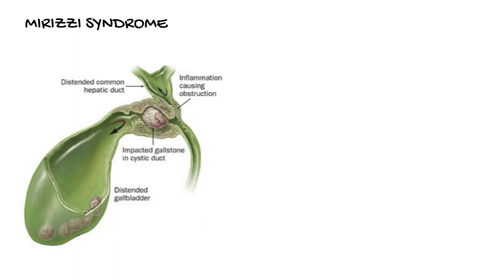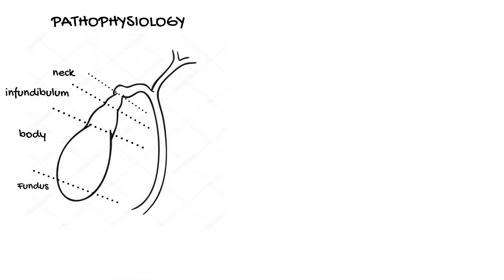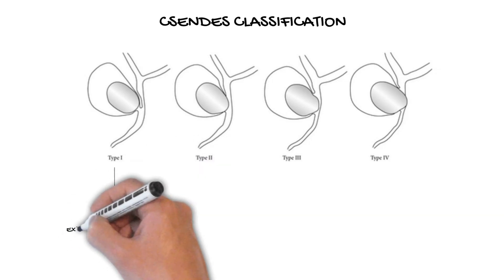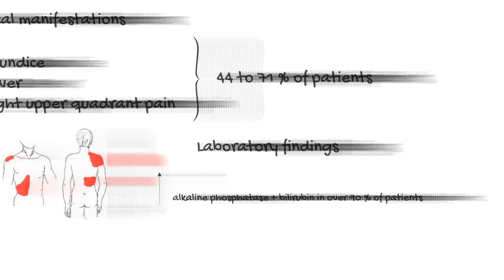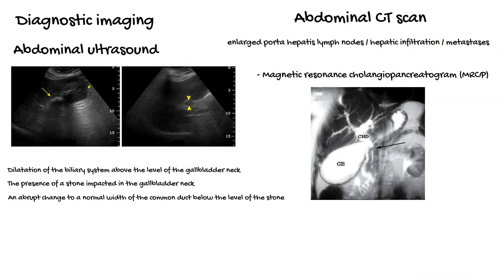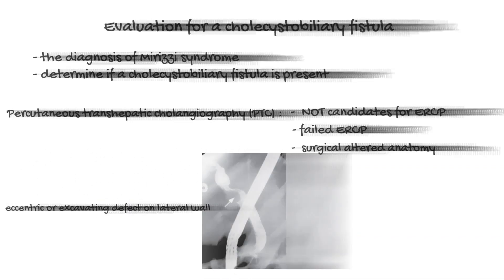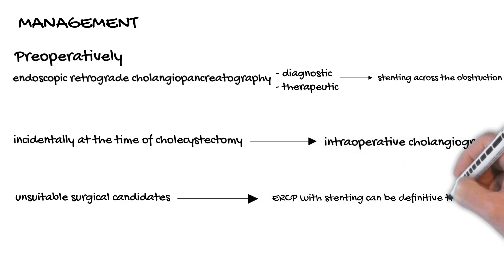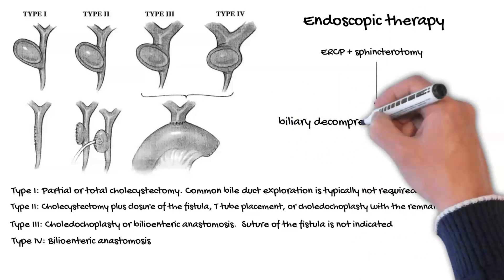Mirizzi Syndrome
Mirizzi syndrome is defined as common hepatic duct obstruction caused by extrinsic compression from an impacted stone in the cystic duct or infundibulum of the gallbladder.
This video reviews the epidemiology, clinical manifestations, diagnosis, and management of Mirizzi syndrome.